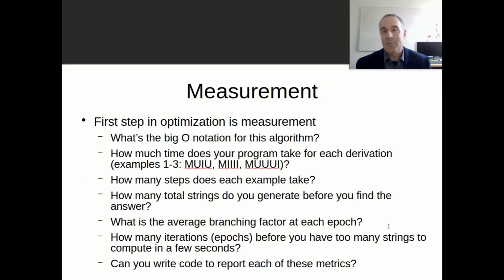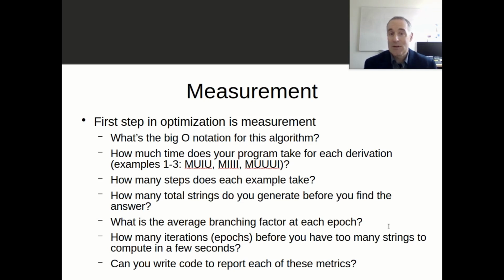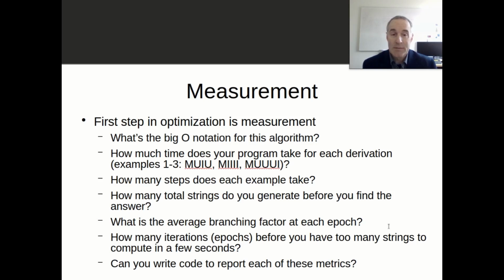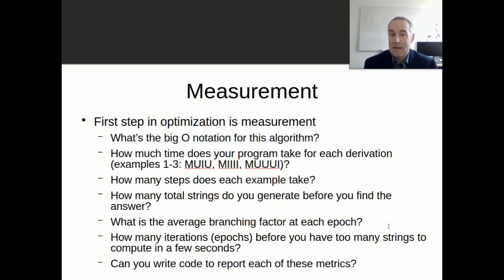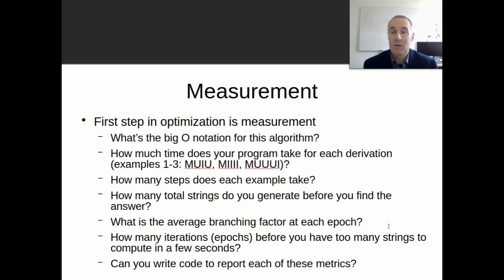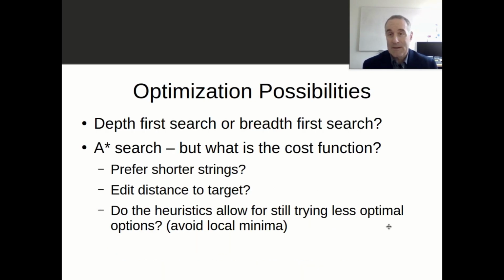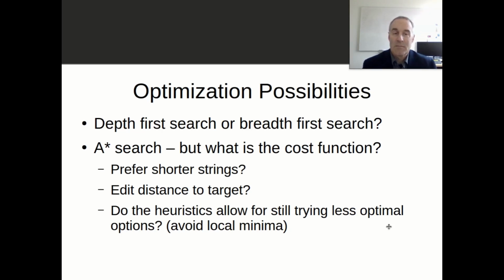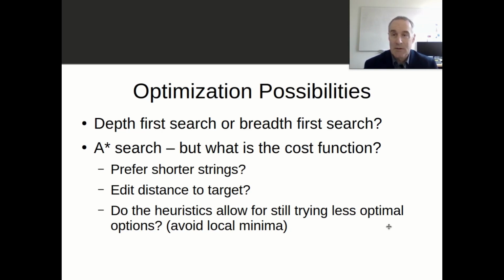Lesson1c - Extra Credit for MIU Problem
Some ideas for more advanced programmers on extensions to the MIU problem